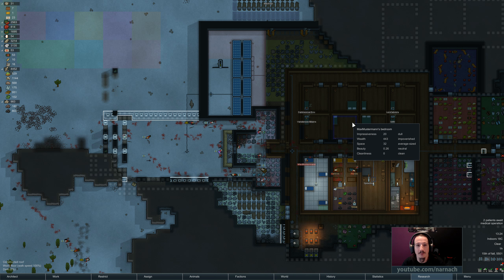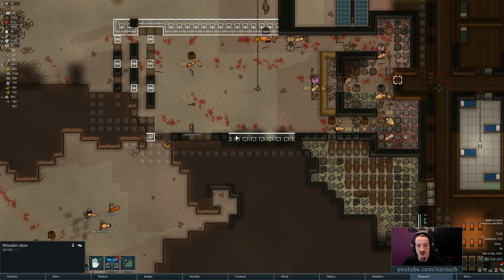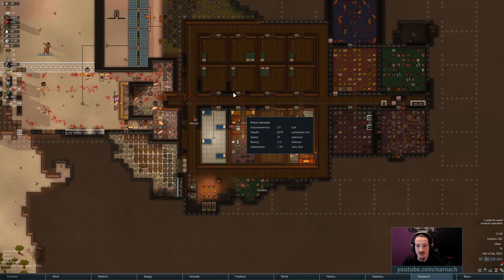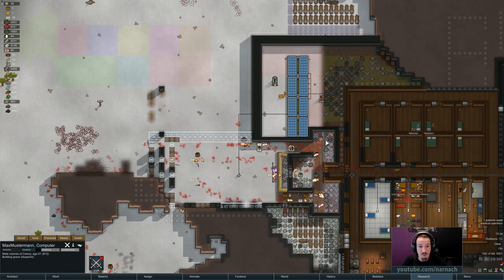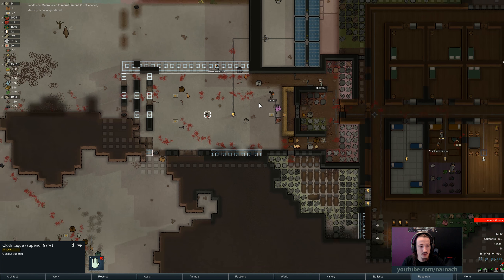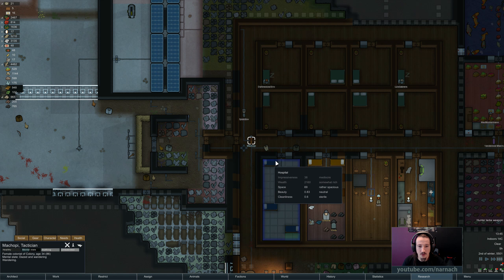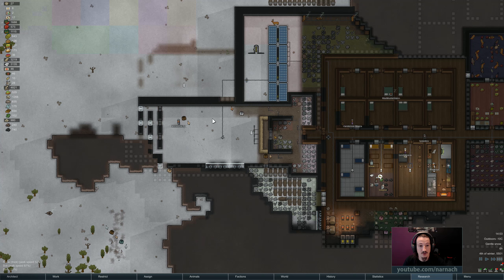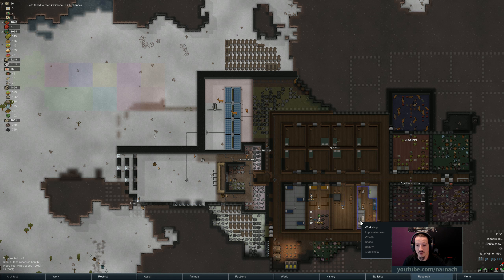Fortifications and Surgical Accidents - Ep #30 - Let's play: RimWorld (Alpha 13)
RimWorld is a sci fi colony sim driven by an intelligent AI storyteller.
RimWorld follows three survivors from a crashed space liner as they build a colony on a frontier world at the rim of the galaxy. Inspired by the space western vibe of Firefly, the deep simulation of Dwarf Fortress, and the epic scale of Dune and Warhammer 40,000.

As a first, I'm naming my in-game colonists after people who have left positive comments on my Youtube videos or Twitch stream. Curious if you are in the game? Go watch the series! :-D

Alpha 13 adds a bunch of features, but the one that earned it the release name "Trapped With Your Ex" is Relationships. Colonists can now have deeper social interactions, make friends, have foes, get rivals, pursue lovers, and are stuck with family members.

We're playing with a Rough Cassandra Classic as our storyteller, so the difficulty is going to be interesting, without being overly tough.

RimWorld is made by one man, Tynan Sylvester, with the help of a few freelancers for support and audio. You can buy it directly from the developer for $30. There are optional upgrades you can buy, like having your Name in the Game on one of the raiders, or helping to design a character backstory, or even designing a Pirate King.